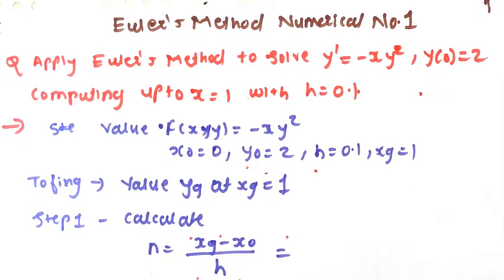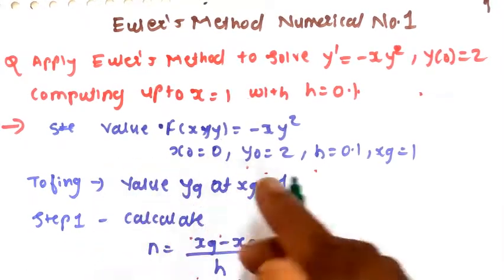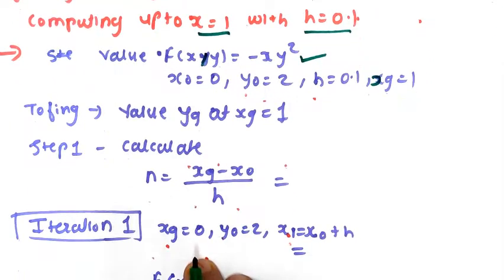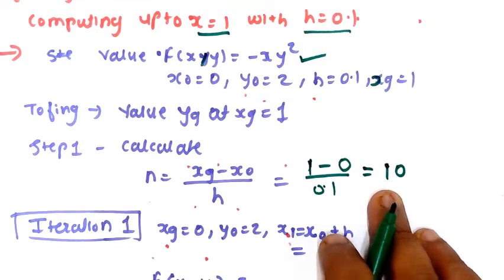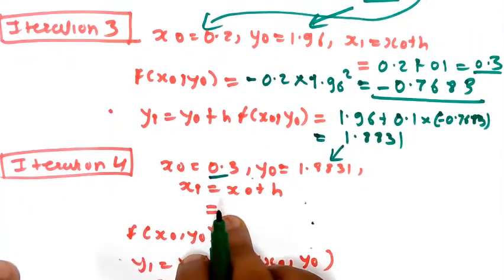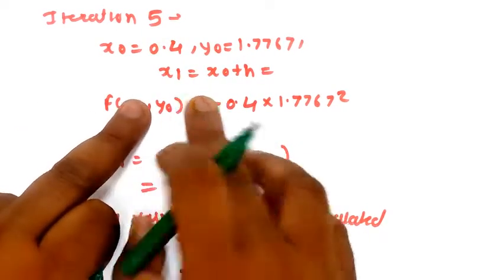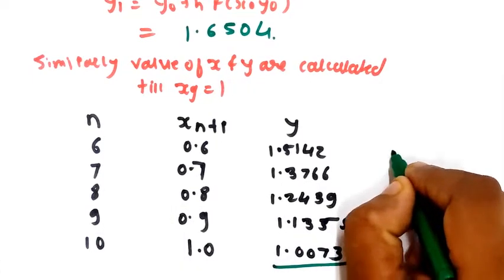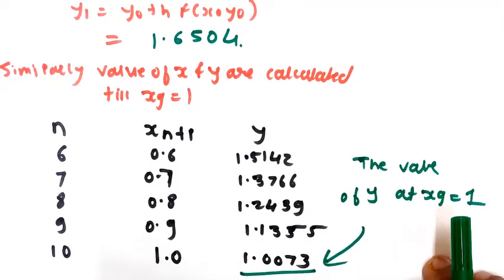Eulars Method Numarical No 1